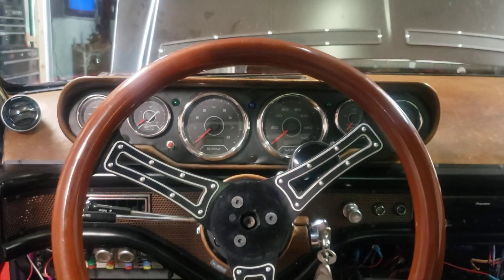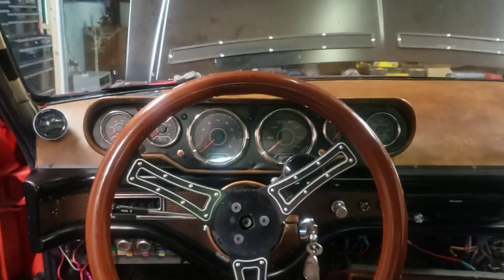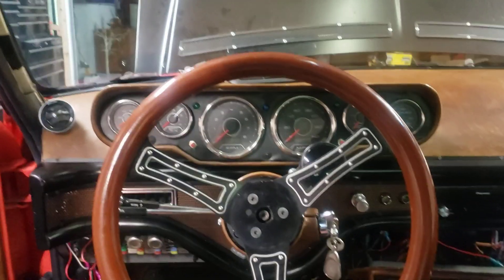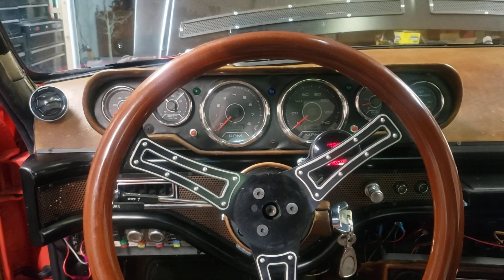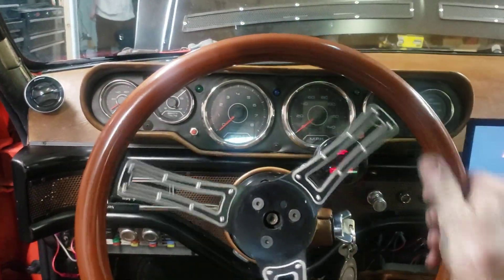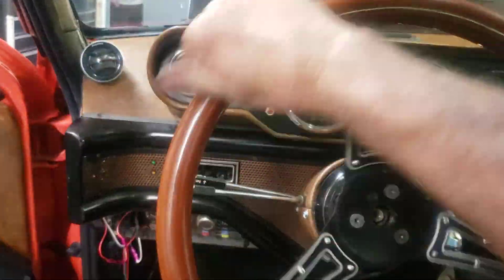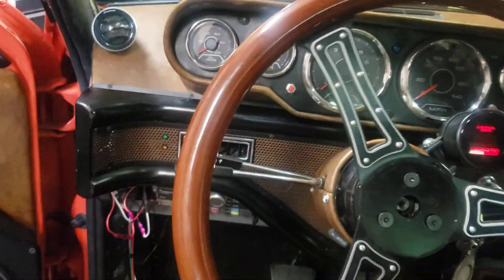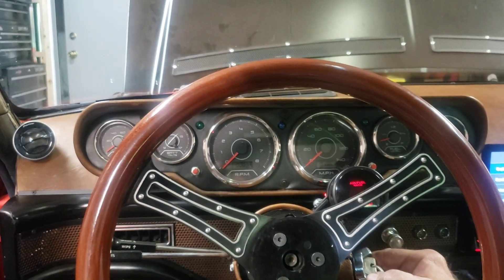Prius EPS in the Monster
2009 prius electric power steering retrofitted in my 1978 Ford Fairmont.